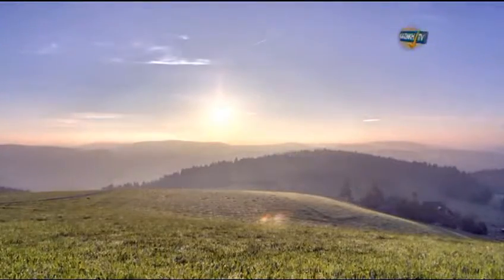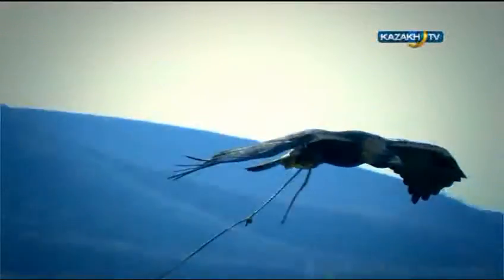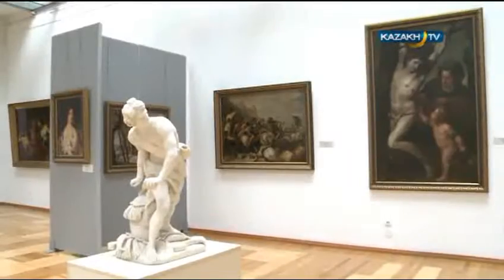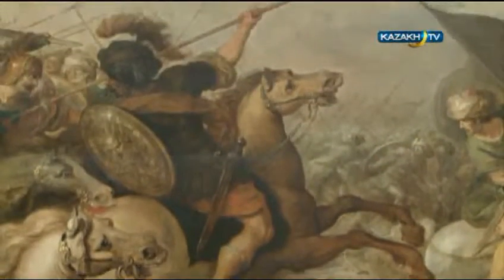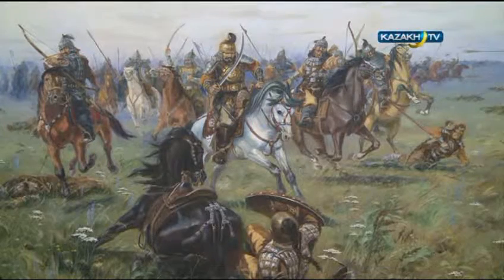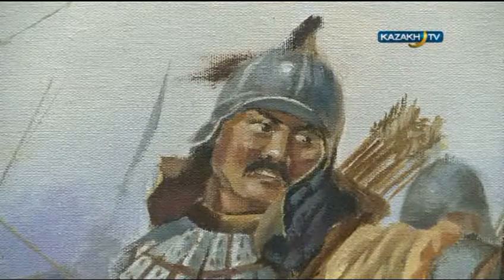"KazArt" #32 (12.10.2016) - Kazakh TV - eng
The topic of the program is battle genre.

The official Youtube channel of Kazakh TV.